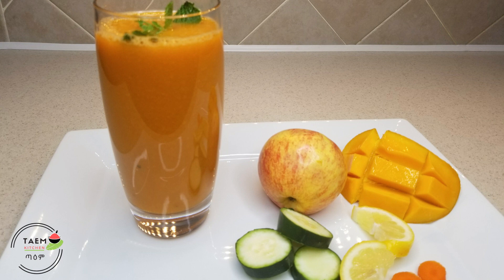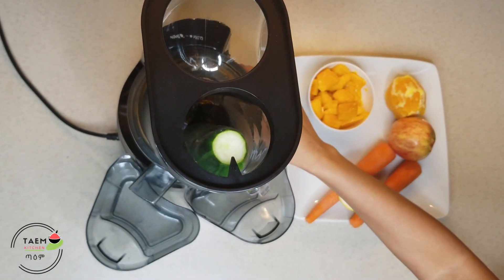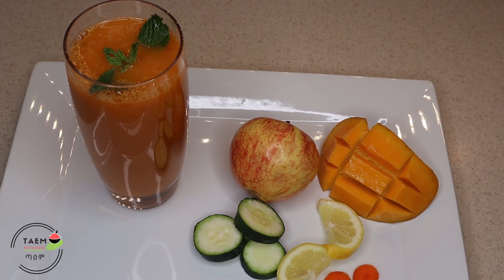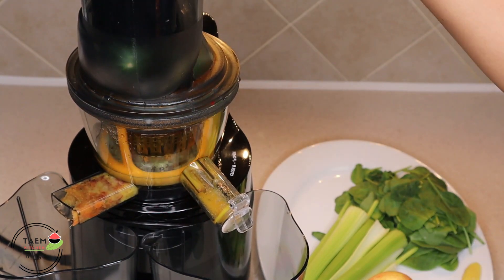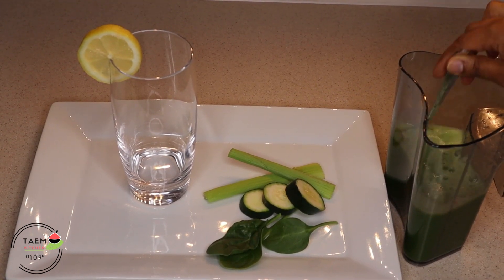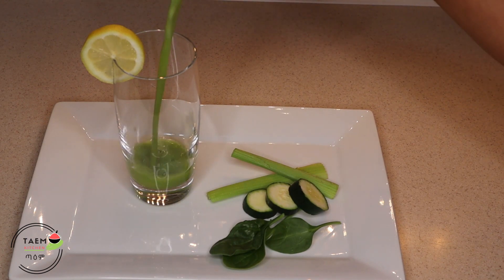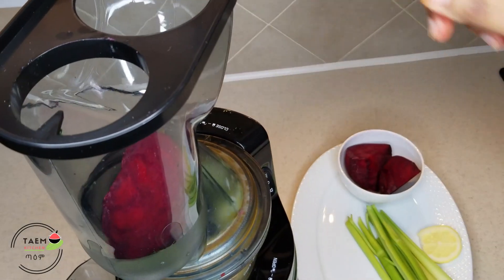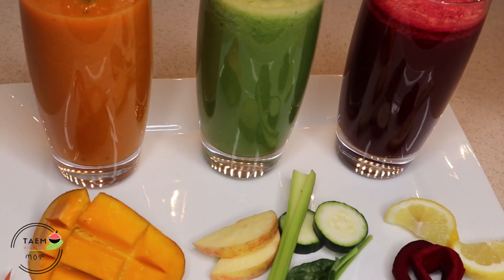ምርጥ ጁስ አሰራር Healthy Juice in 3 ways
This video shows how to make Healthy Juice in 3 ways.

ጠቃሚ ሊንክ/ Link
የጁስ መጭመቂያ (Juicer)